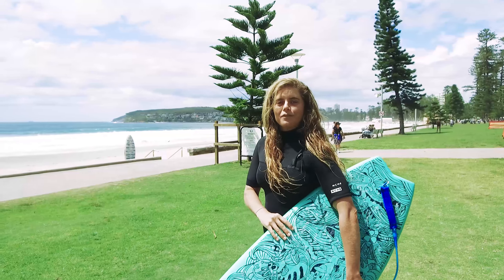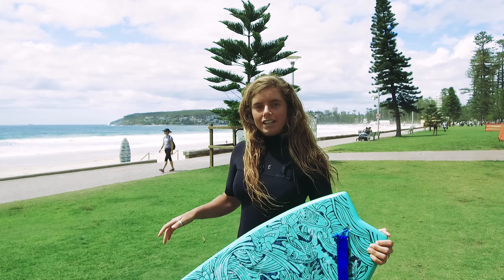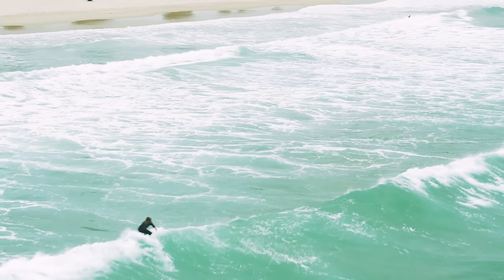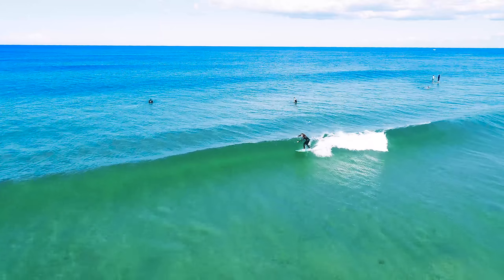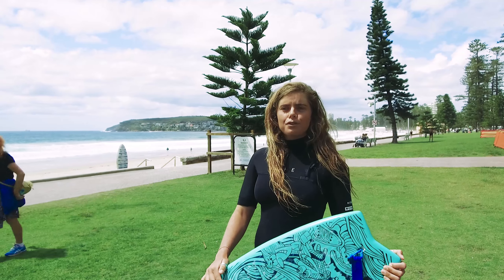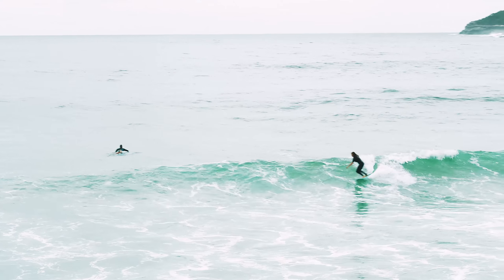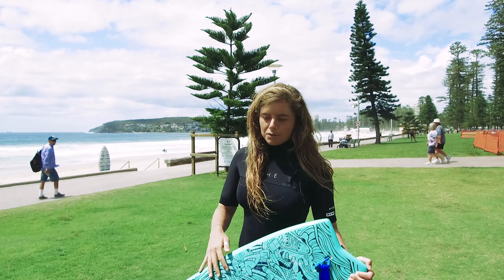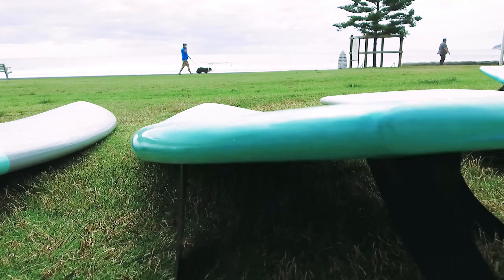NSP Elements Fish action & review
Kirsty Delport rides the NSP Elements Fish in Shredsta design